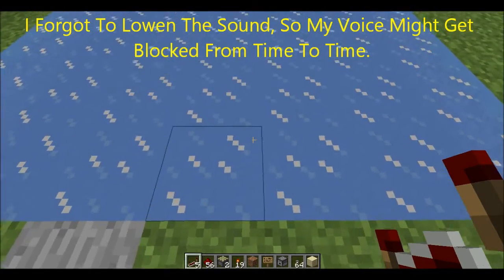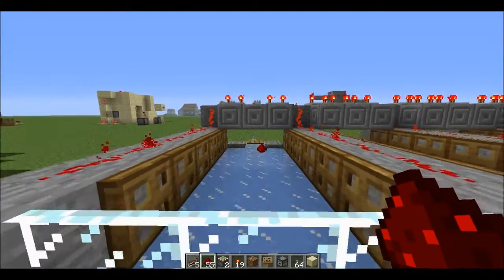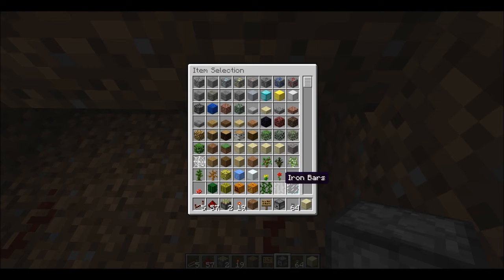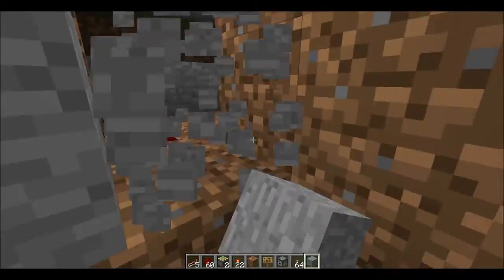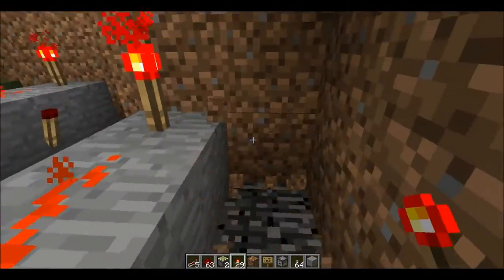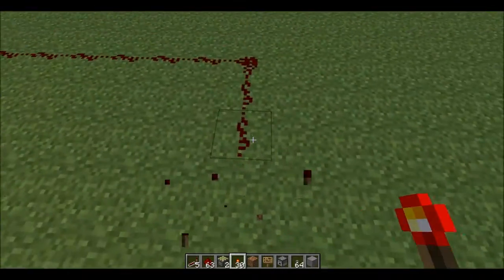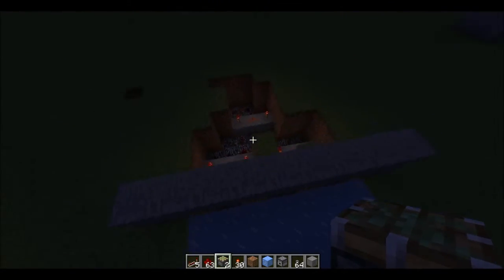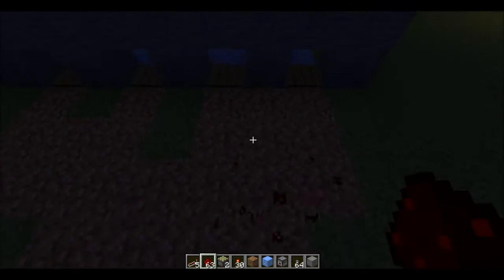[TUTORIAL] Improving Our Bowling Alley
Today We Are Improving Our Bowling Alley.